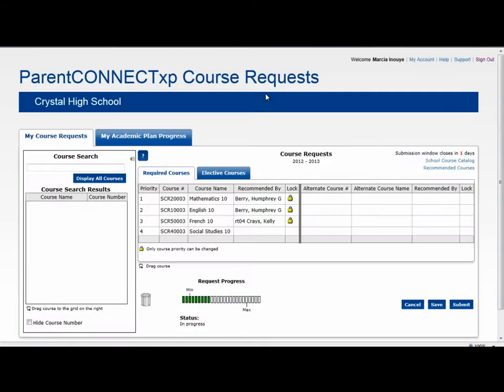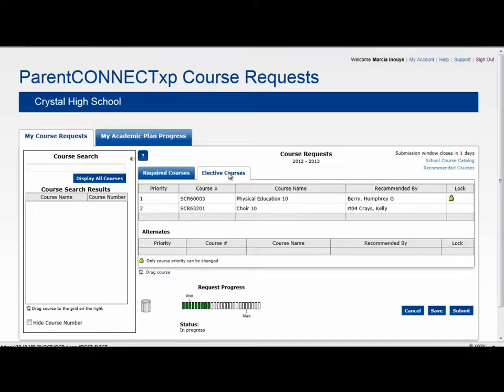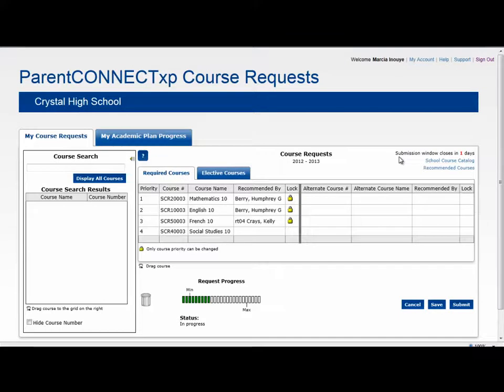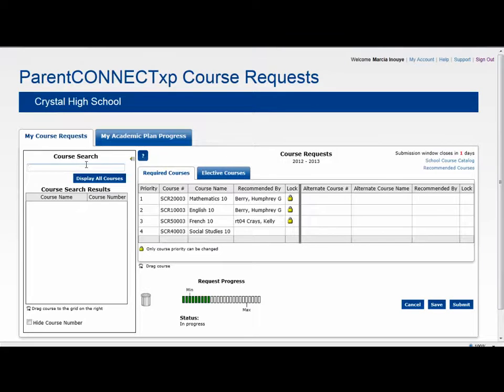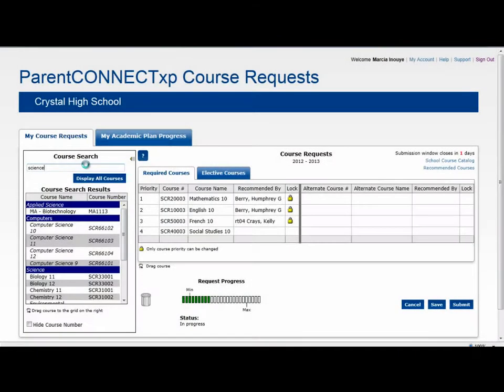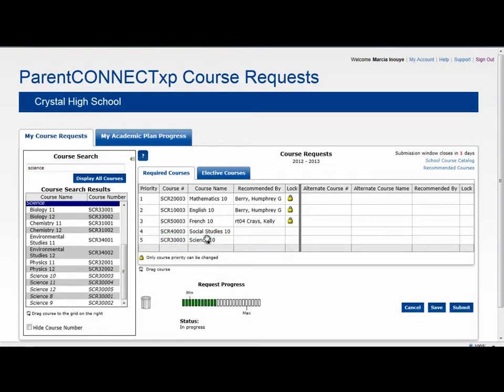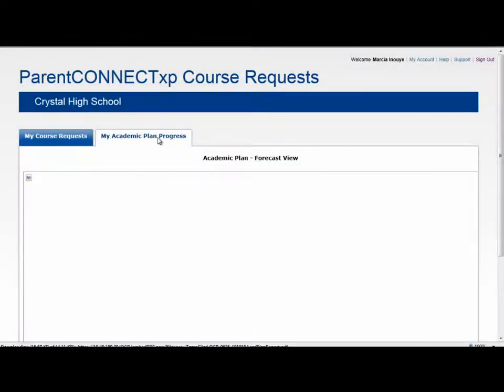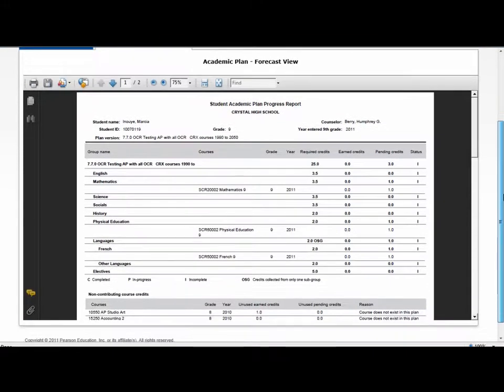ParentCONNECTxp Course Requests.mov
This video shows the functionality available for students within the online course request system. The video demonstrates features like recommended courses, the required course tab, the elective course tab, course search, request progress bar, and the academic plan progress tab.